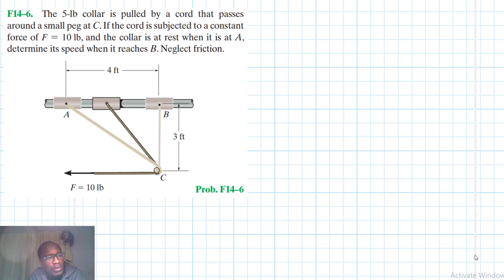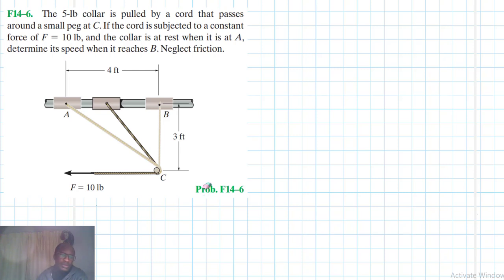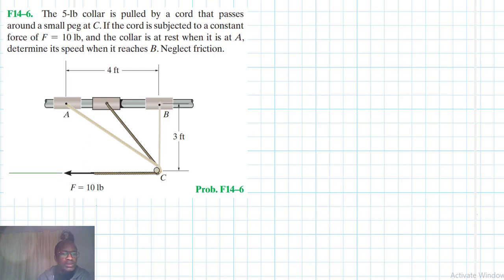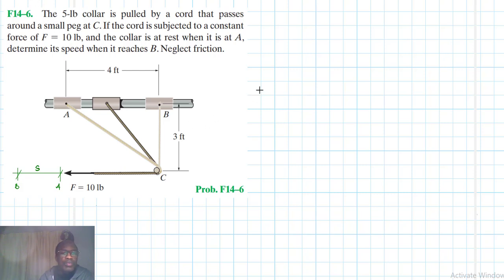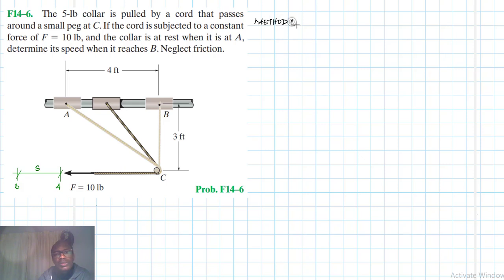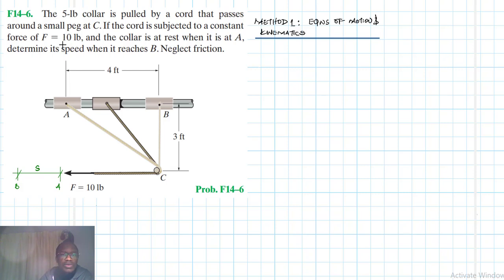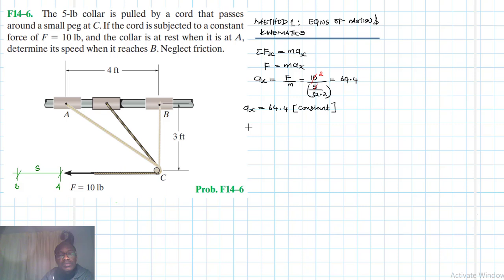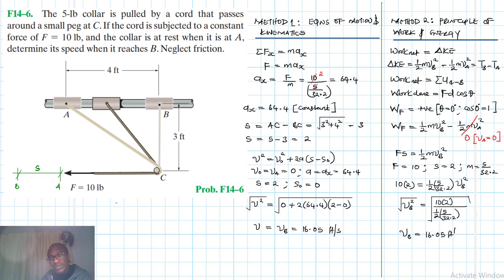F14–6 Kinetics of a Particle: Work and Energy (Chapter 14: Hibbeler Dynamics) Benam Academy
PROBLEM: F14–6
F14–6. The 5-lb collar is pulled by a cord that passes around a small peg at C. If the cord is subjected to a constant force of F = 10 lb, and the collar is at rest when it is at A, determine its speed when it reaches B. Neglect friction